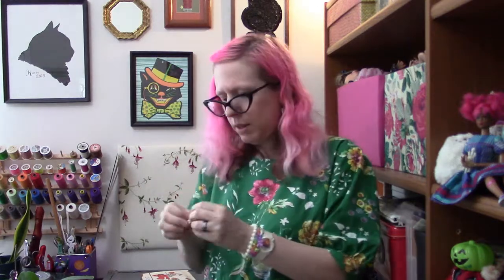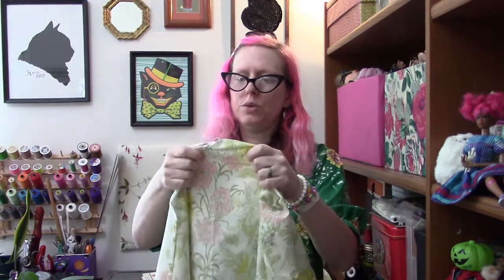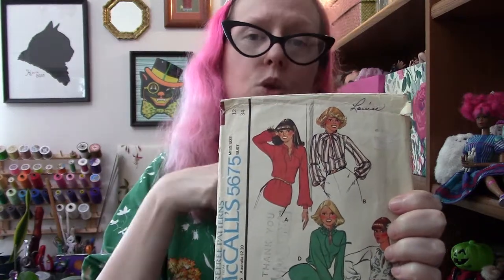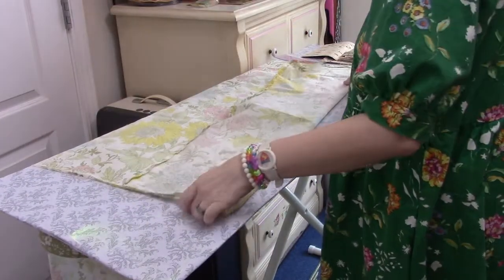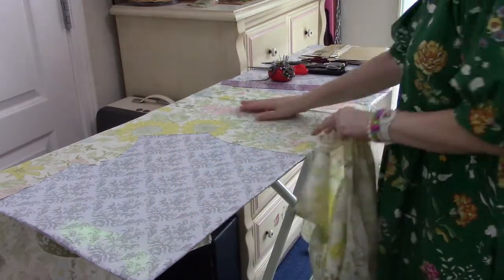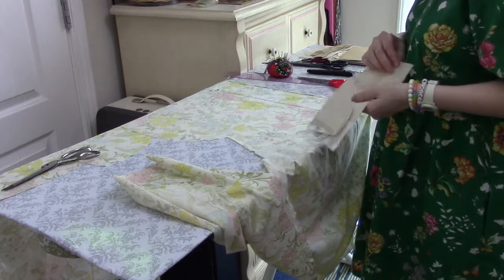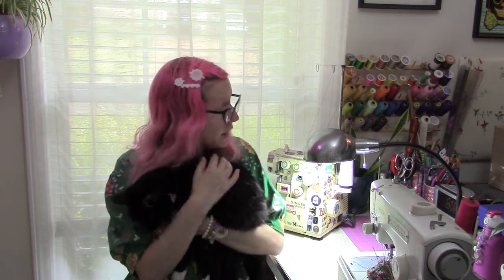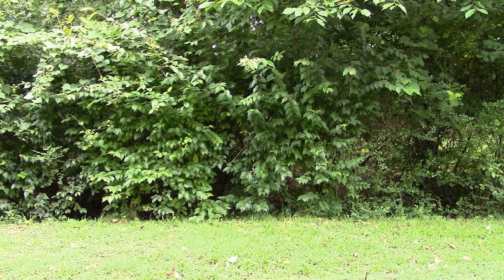A Shirt from a Pillowcase?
Inspired by a certain, much better known YouTuber, I decided to see what I could make from a set of vintage pillow cases.  Video contains some fiddly cutting, not much chaos, and an unimpressed Chip.

Music created with the Tracktion Waveform Free Pattern Generator, so look away, copyright bots.